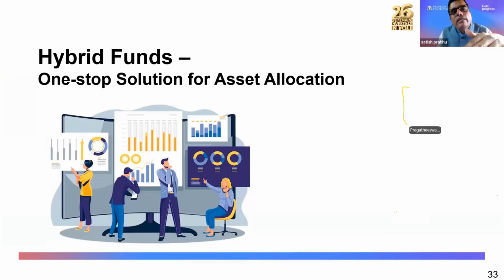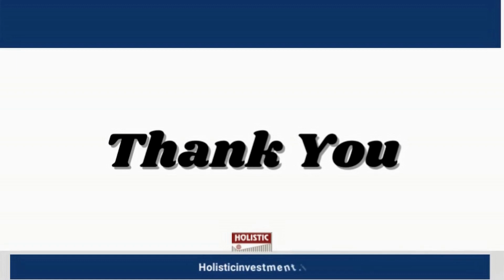Why Hybrid Funds ? | Holistic Investment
00:00 - Introduction
00:28 - Why Hybrid Funds ?
01:08 - Ending